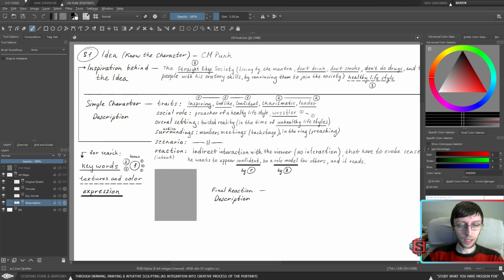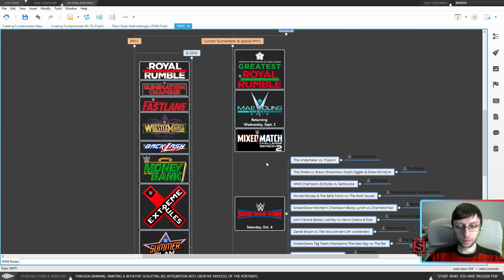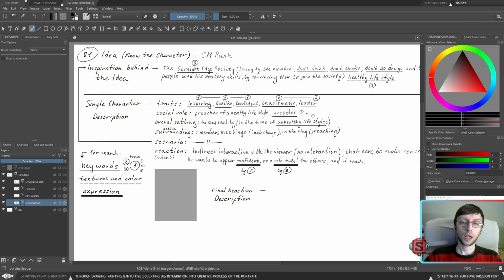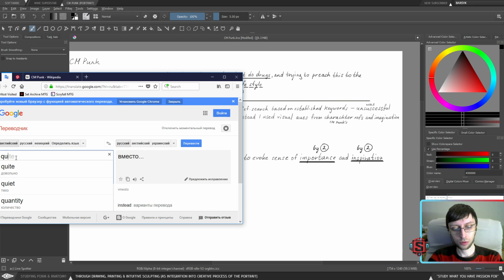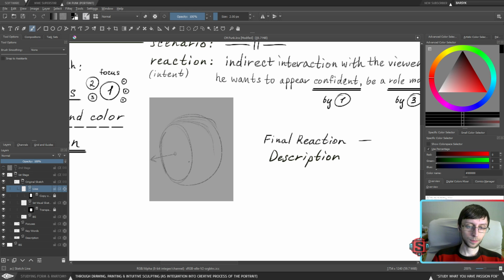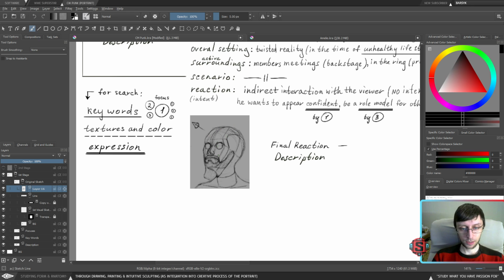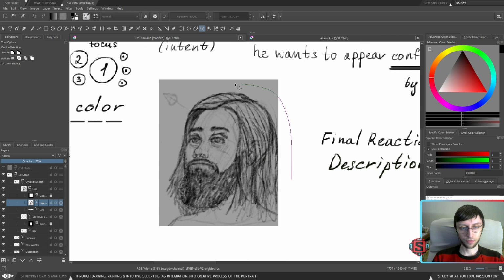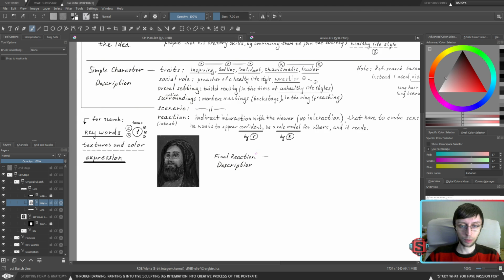(CM Punk - Idea Stage) Session 8 (Painting Portrait)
Twitch Live Stream of Creative Sandbox - Session 8 - Painting CM Punk Portrait - Idea Stage
"Creative Sandbox" - series of videos aimed at studying Art Fundamentals During Creation of Personal Projects

"Making Wrestling Superstars ART" Series (MWSA) - Talking about ART, LIFE, WWE, Studying Form & Anatomy

To be a part of "Creative Sandbox" Live, join us on Twitch